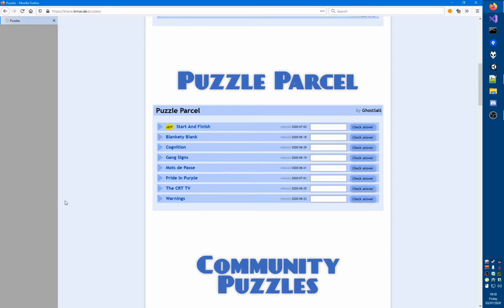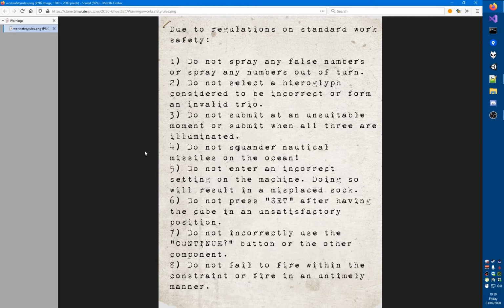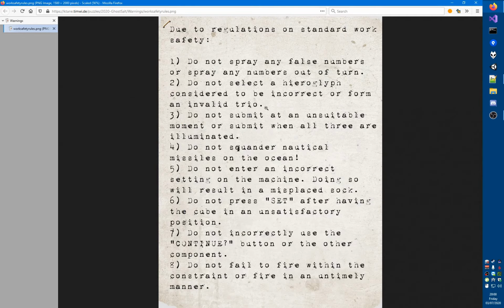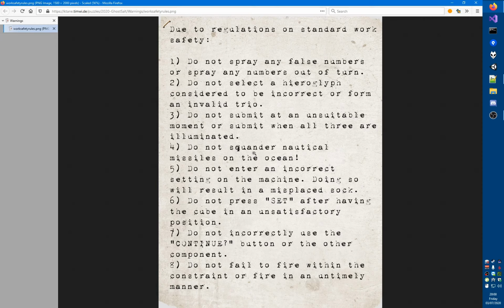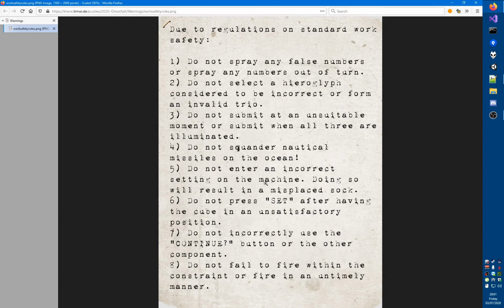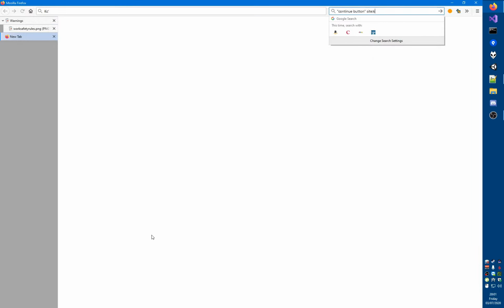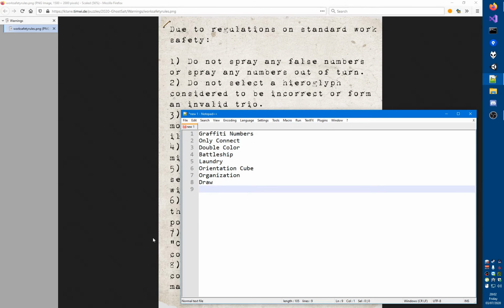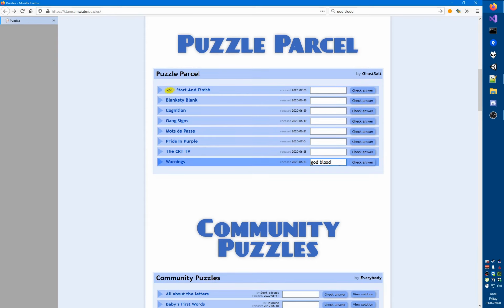KTANE Puzzle Parcel - Warnings (SPOILERS)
Summary of the “Warnings” puzzle from the KTANE Puzzle Parcel. This is not a live solve, as the puzzle has changed significantly from the original playtest.